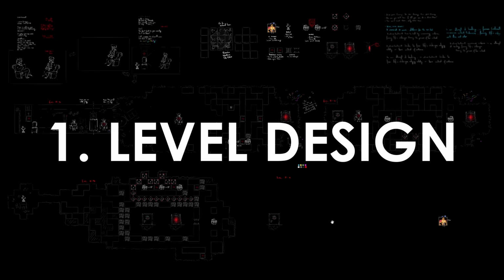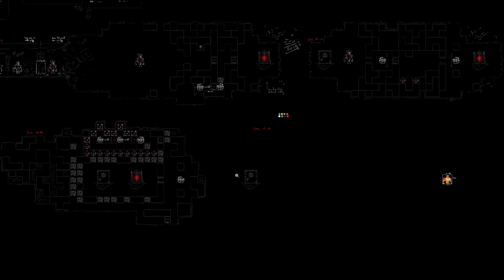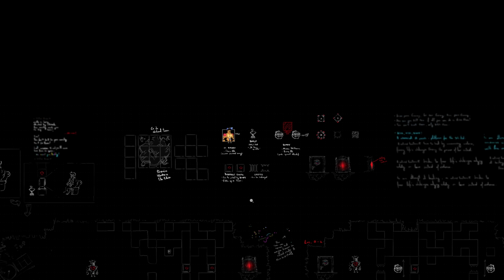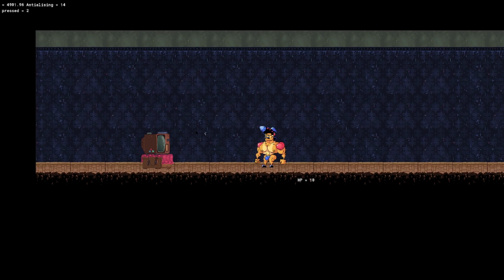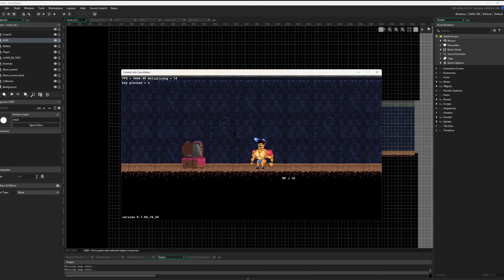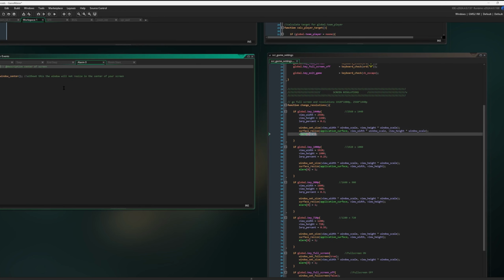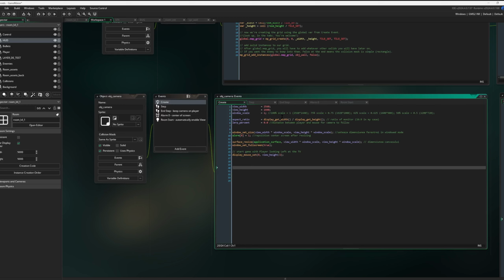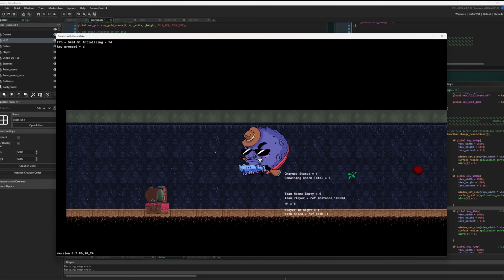Alex - DEVLOG 6 - Level Design & Camera Resolution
This is my journey of learning programming. I hope it will spark some motivation in others as well.

Today I'm 70 days into learning programming, and making music on the side.
The end goal is me being able to make a game from start to finish, a long life dream of mine.
And if you read this, thank you for joining me in this adventure!